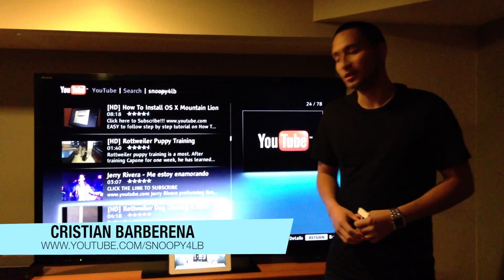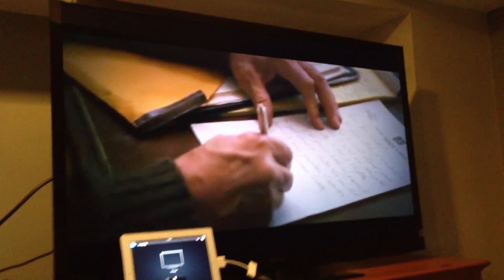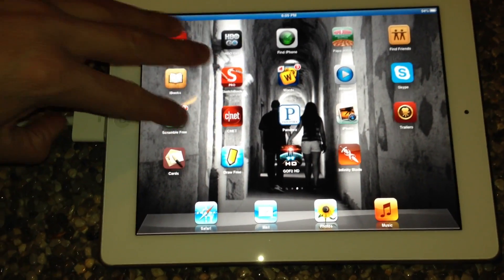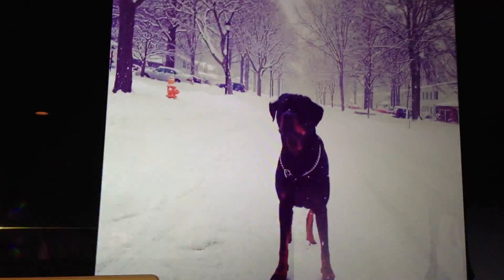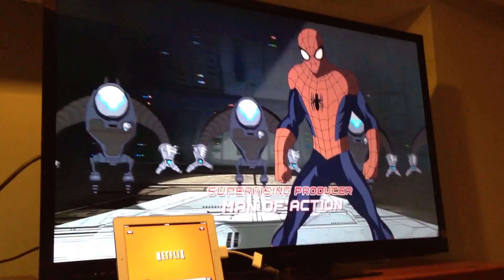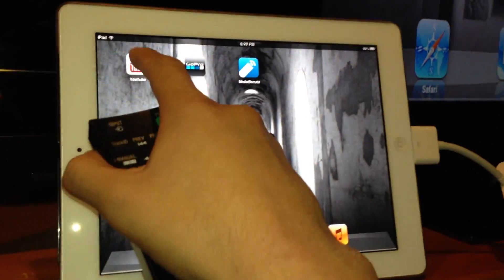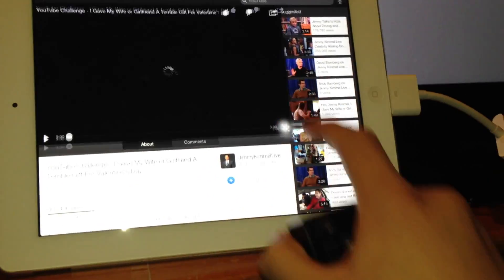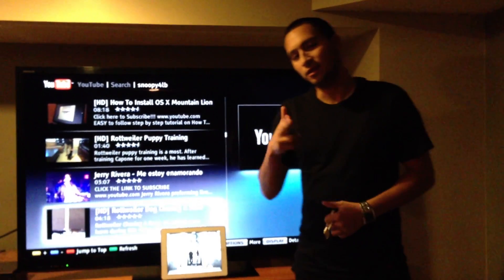How To Connect iPad to tv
How to connect iPad to TV connect your iPad to a HDTV using a Digital AV cable with a HDMI output. This tutorial displays sound and image of supported applications.